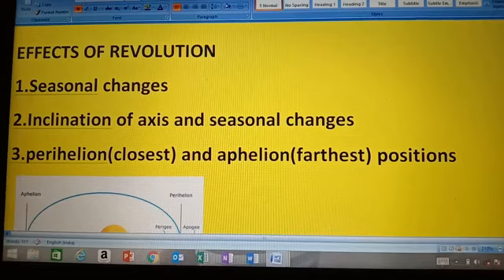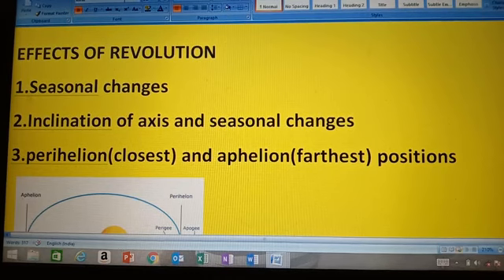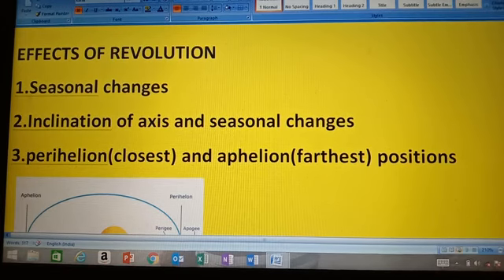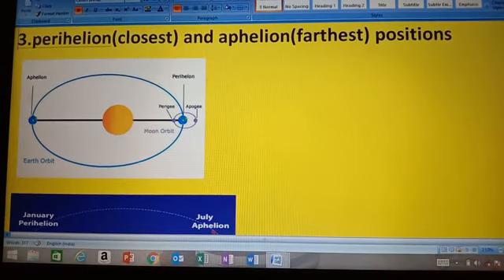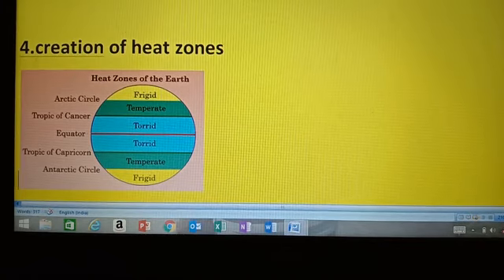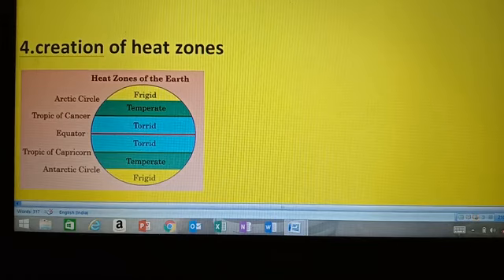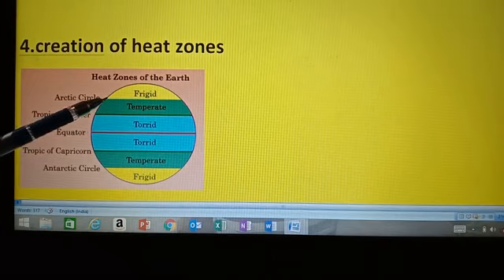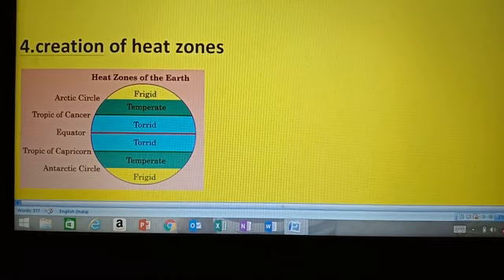IX Geo Part 9